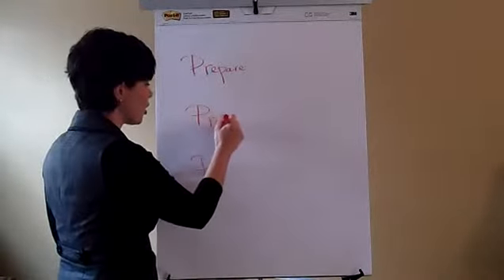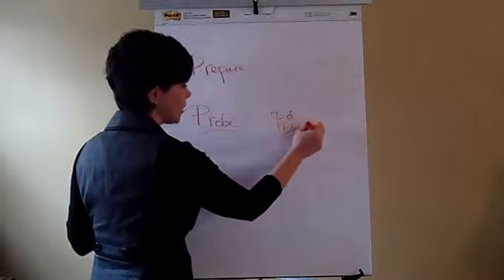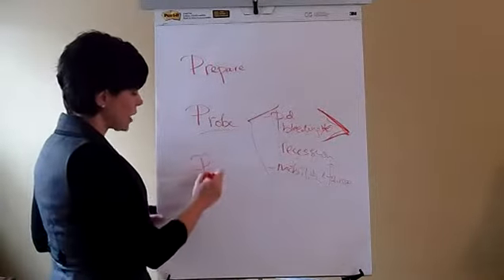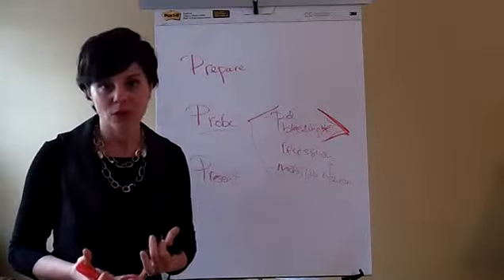3 Ps for Perio Enrollment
The 3 Steps to successful periodontal enrollment